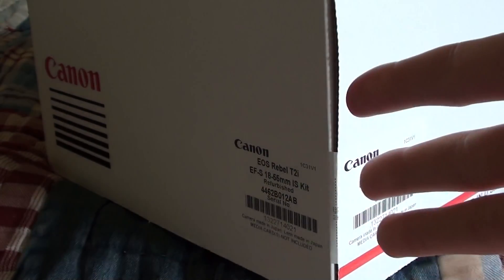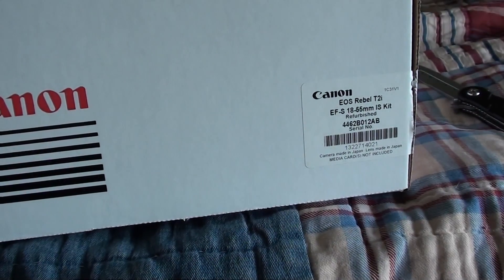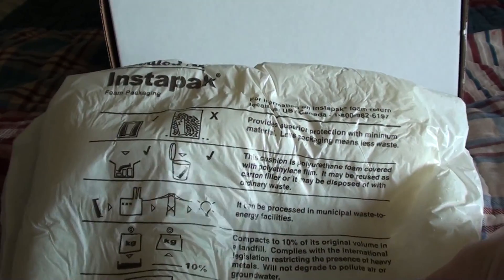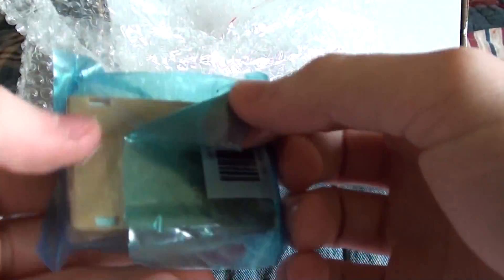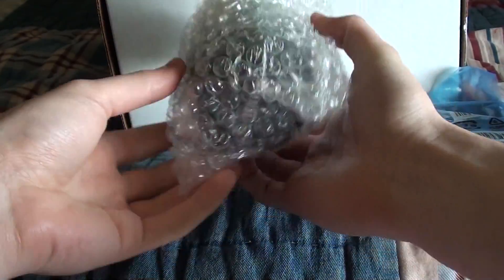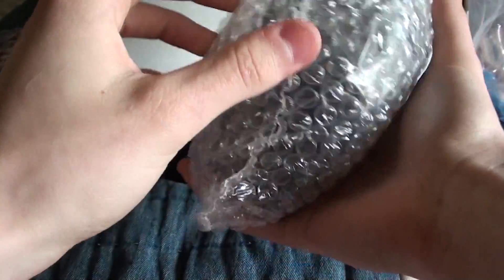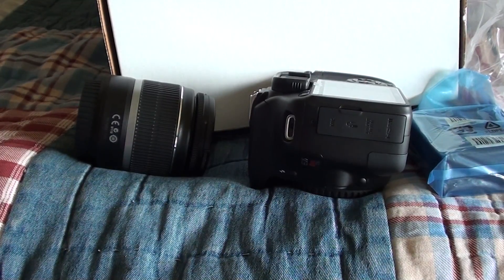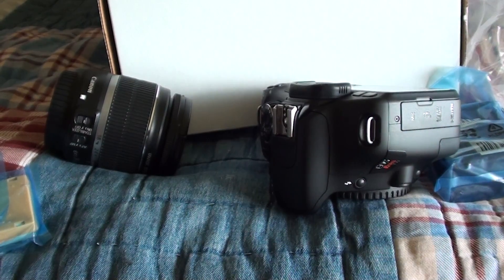Canon T2i Unboxing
An unboxing of the canon T2i :D
Its my first dslr camera but may be used mainly for video, but not quite sure yet.
More test videos will be up soon, and test photos also.

Yes I got a refurbished model, Im on a minimum wage budget so I had to get something a tad cheaper than brand new